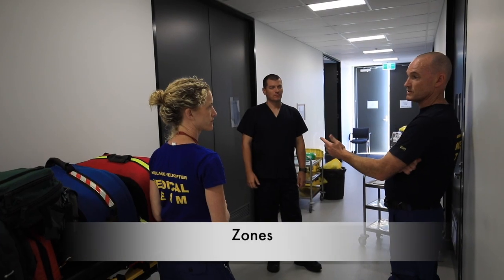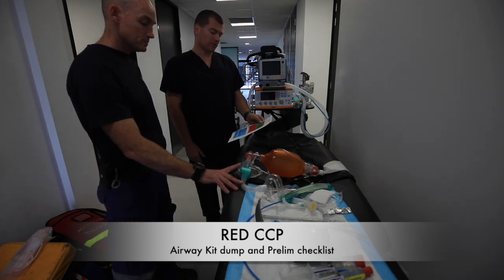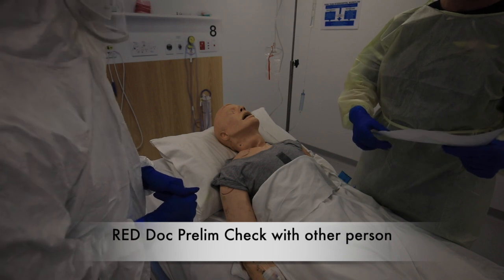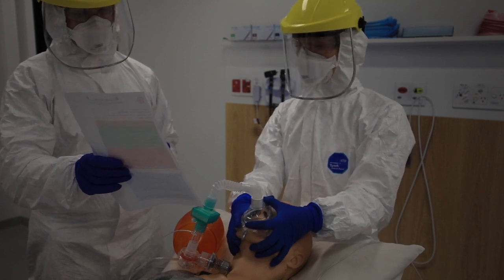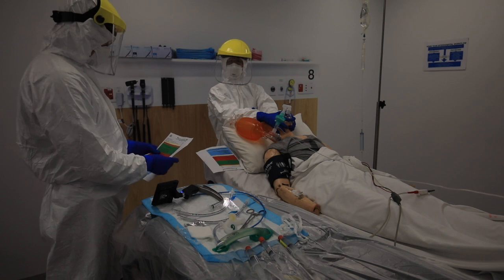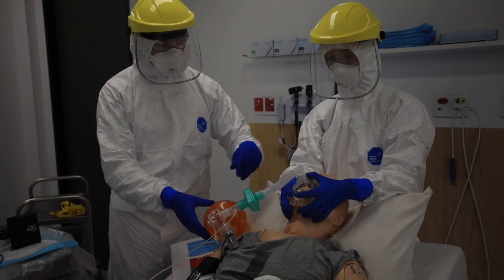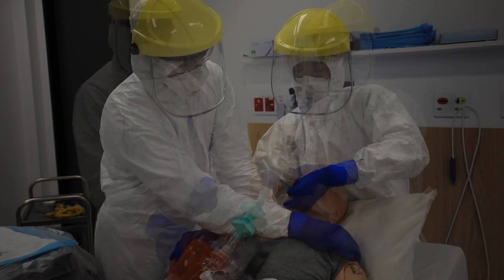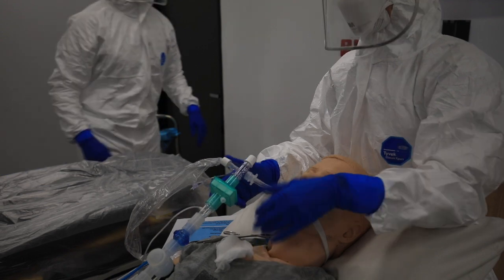SydneyHEMS Covid 19 In-hospital Intubation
Video from SydneyHEMS Education Team describing the intubation of potential or confirmed COVID-19 patients.